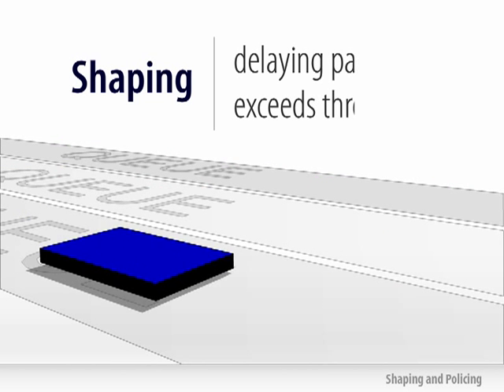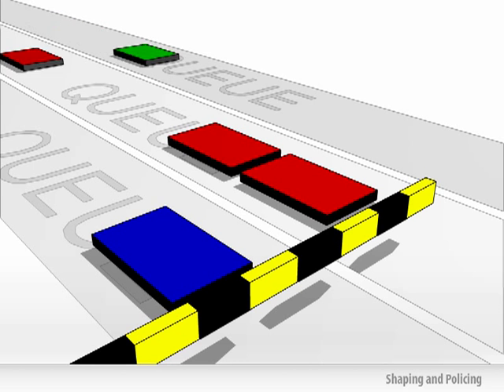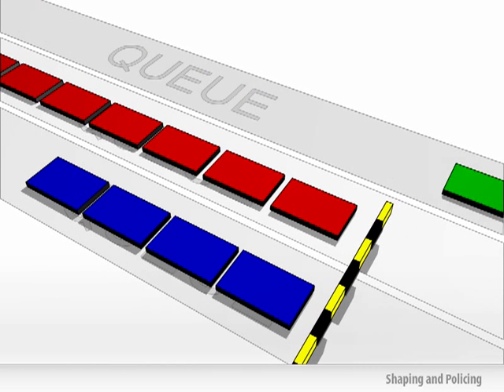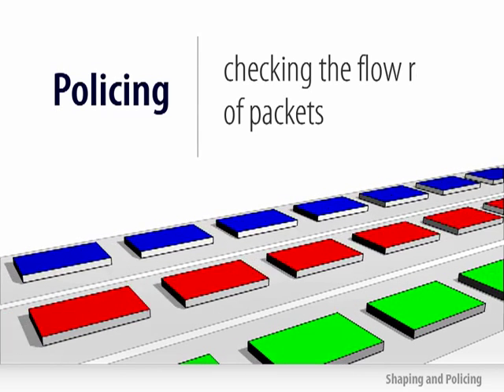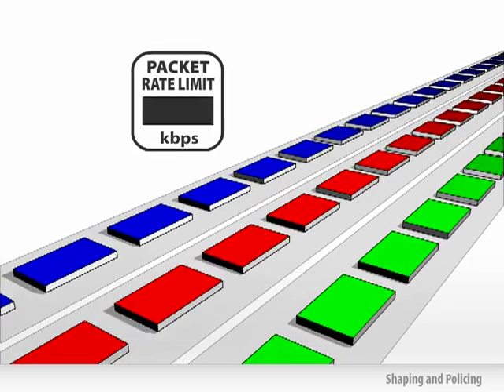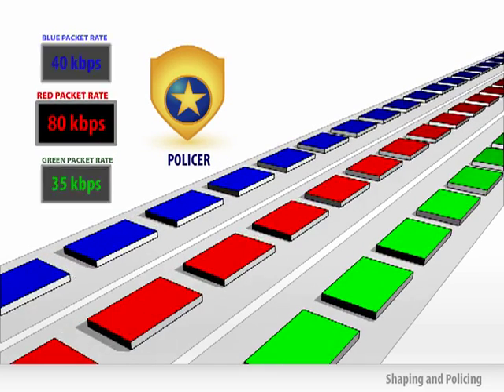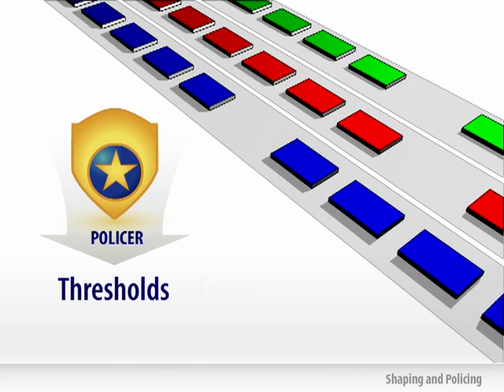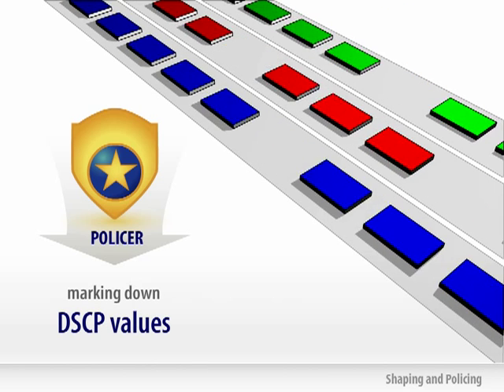How QoS Works - Shaping and Policing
This video provides a visual demonstration of how shaping and policing works in the QoS process.